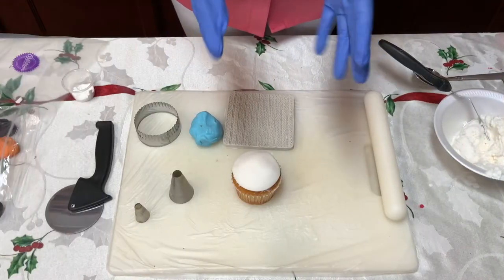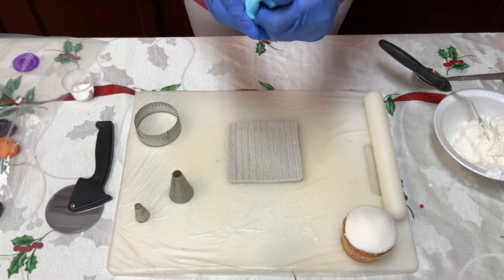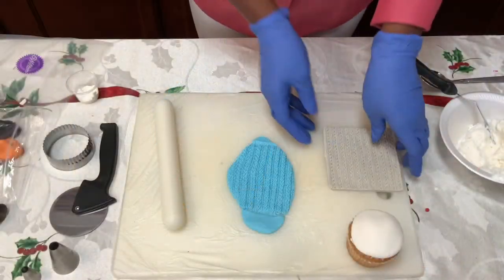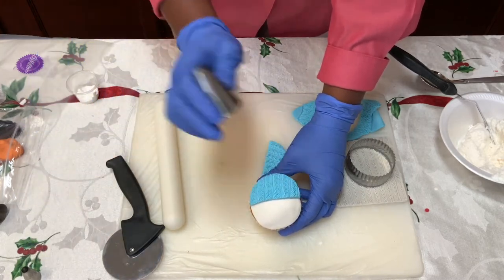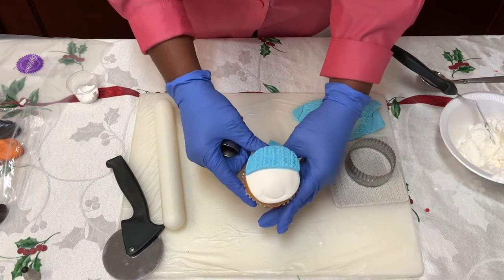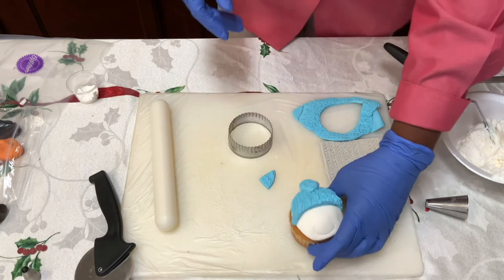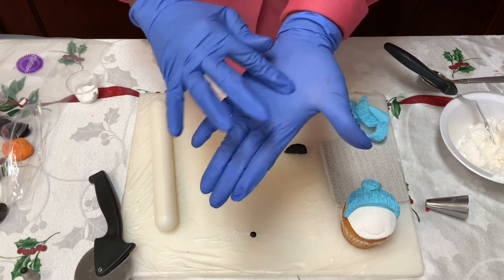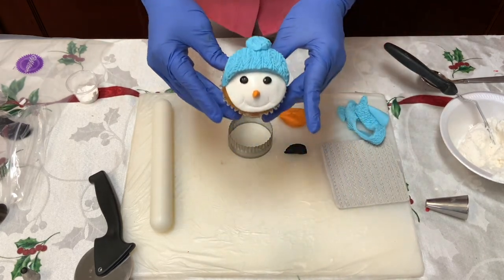Christmas Cupcake Decorating: Part 2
Learn how to decorate Christmas cupcakes using fondant and icing for the holidays. These videos demonstrate how to make a present cupcake, snowman cupcake, and hot chocolate cupcake.